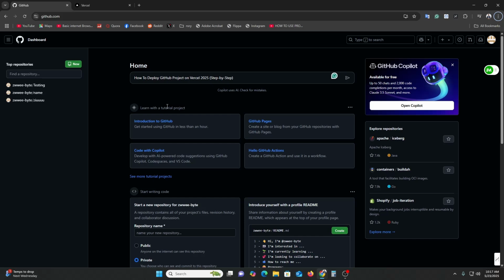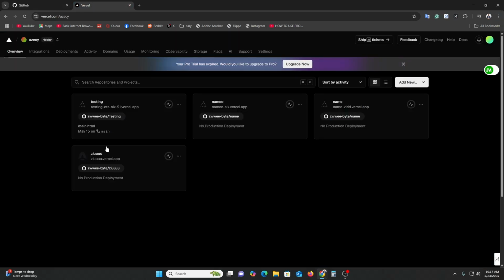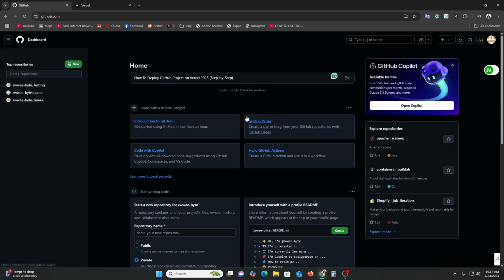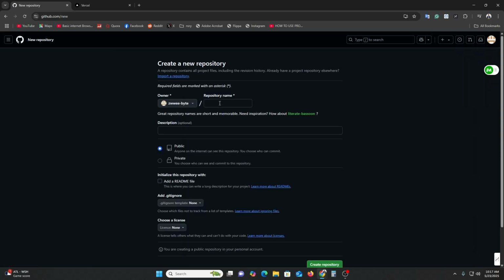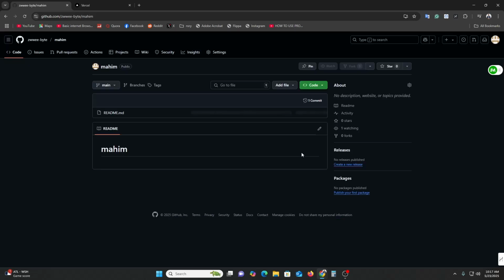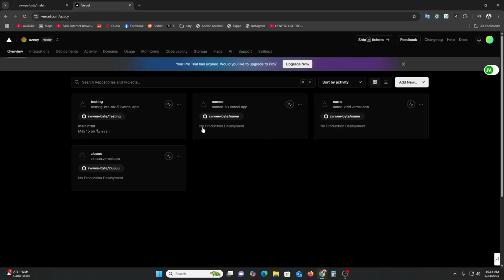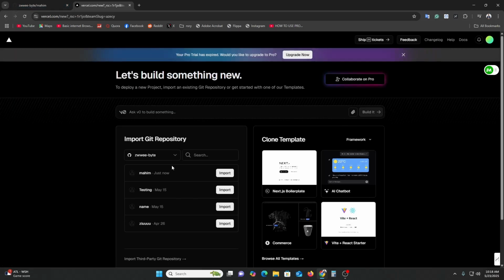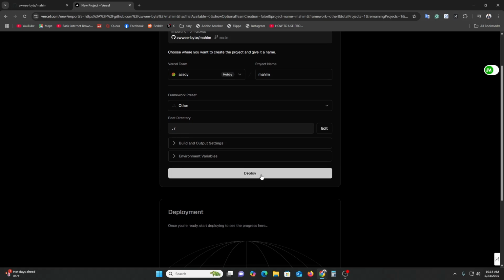How To Deploy GitHub Project on Vercel (Step By Step)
How To Deploy GitHub Project on Vercel
In this video, we show you how to deploy a GitHub project on Vercel quickly and easily. You'll learn step-by-step how to connect your GitHub repository to Vercel, configure your deployment settings, and publish your web app live. This guide covers continuous deployment, environment setup, and tips for seamless project hosting. Keywords: Vercel deployment, GitHub integration, web app hosting, continuous deployment, frontend deployment.